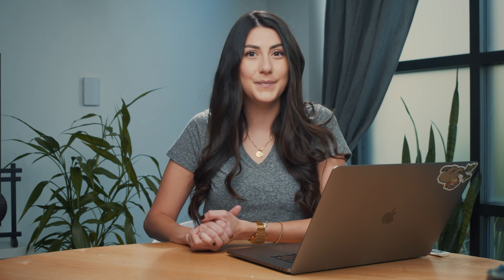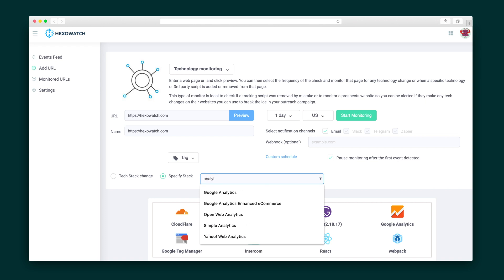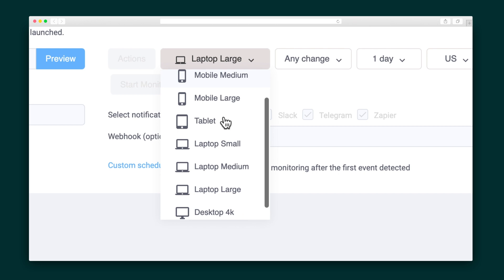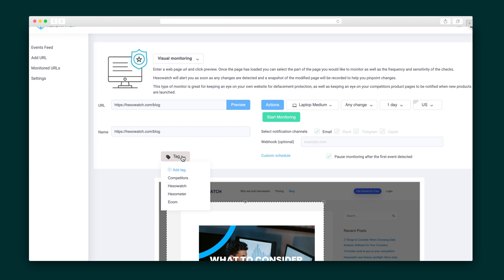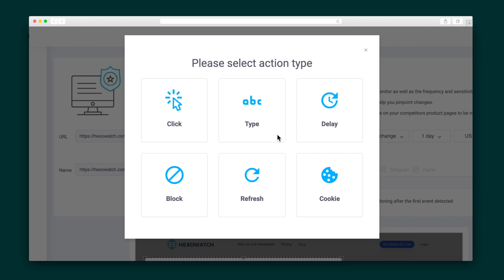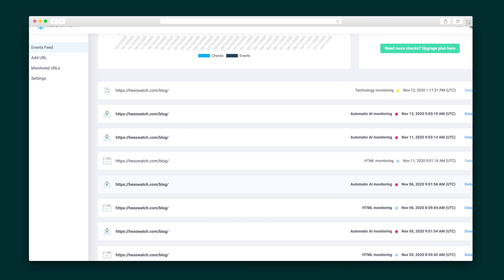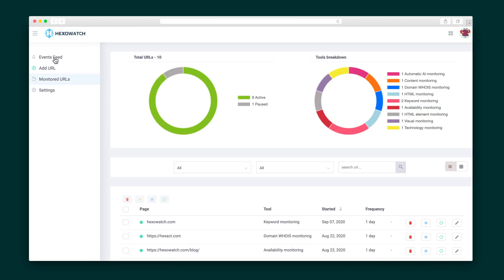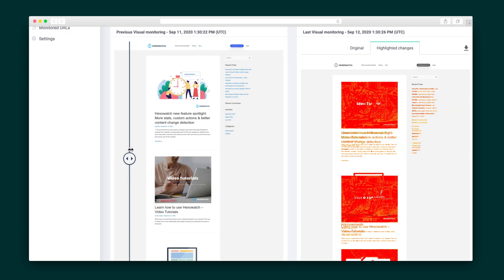Hexowatch How-To on AppSumo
Hexowatch lets you effortlessly monitor competitor webpages for changes in visuals, keywords, source code, prices, and more.

As the old saying goes, “Keep your friends close, and your enemies closer.” (The enemies have rebranded as “industry competitors” now.)

But constantly monitoring other websites for changes in prices, content, UI, and everything else eats up time you could be spending on your own brand.

You’re looking for a smart partner to give you the low-down on every update from competitors, from visuals to source code changes.

Try on Hexowatch.